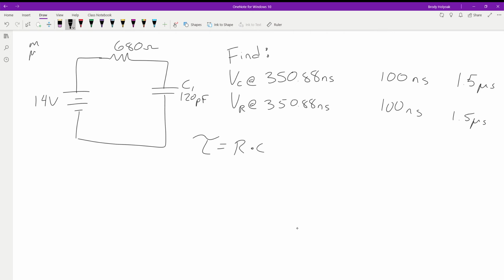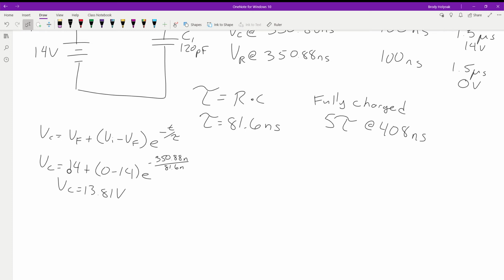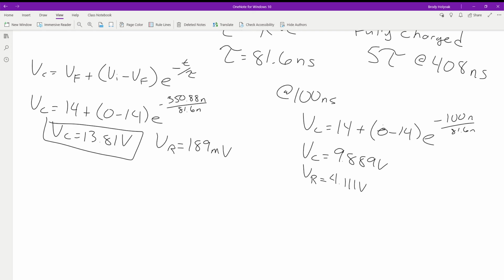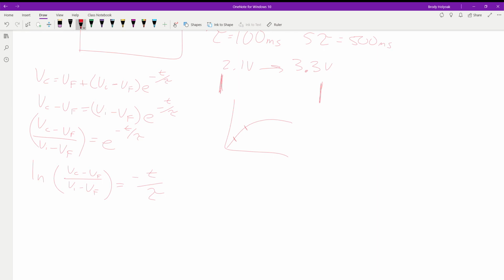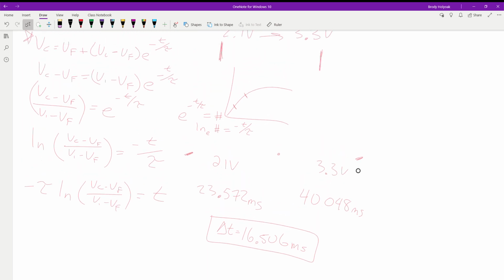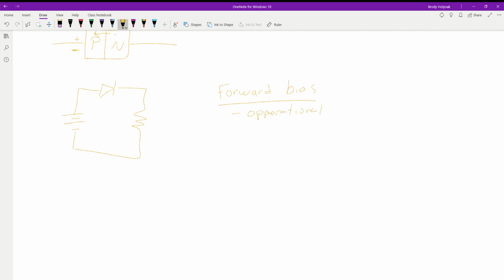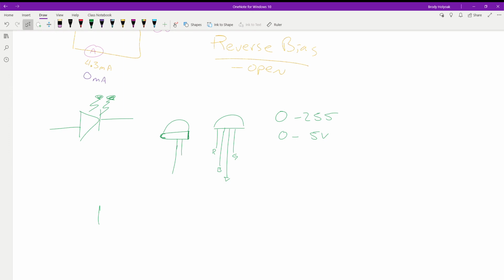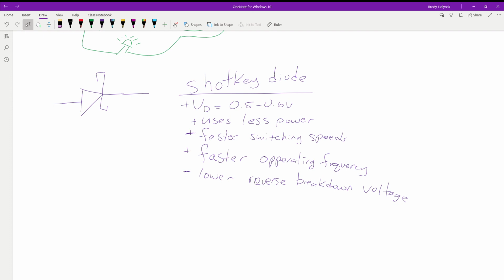Week 7 Theory Wednesday Pt1